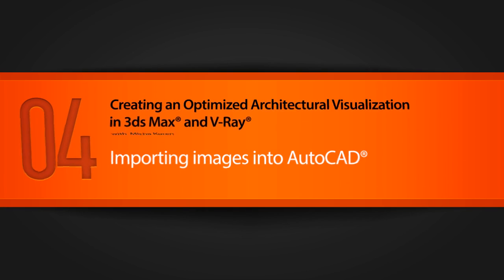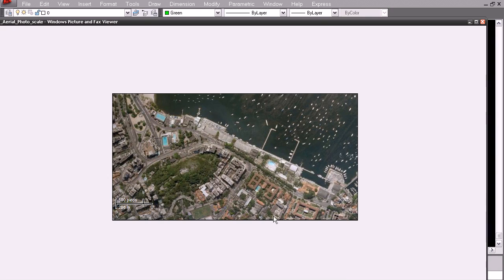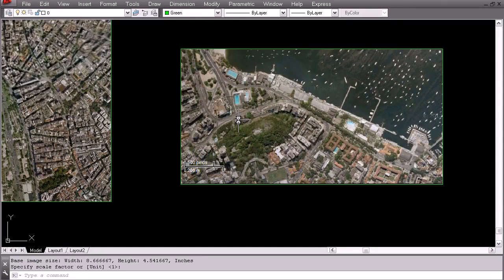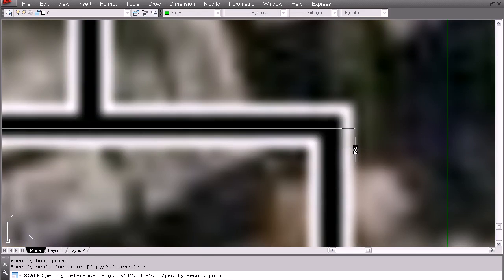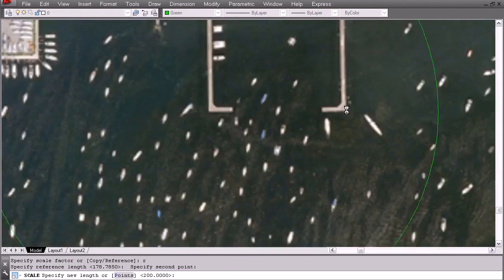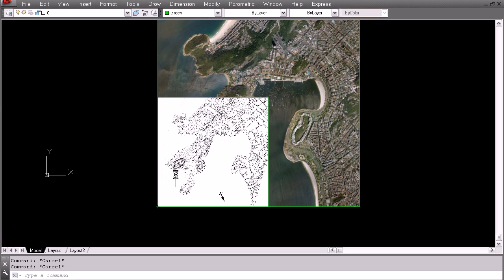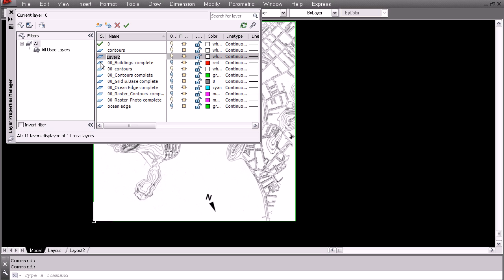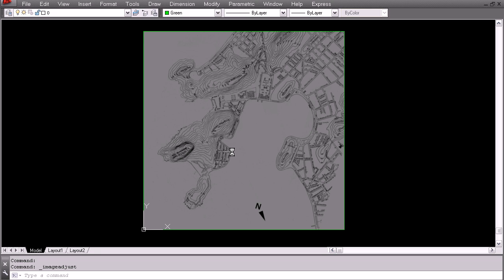04 Importing images into AutoCAD